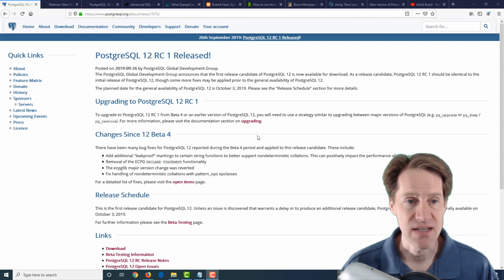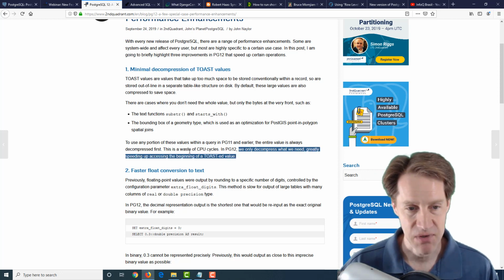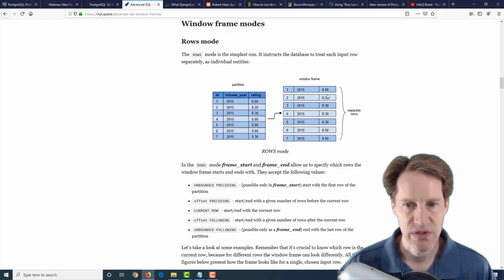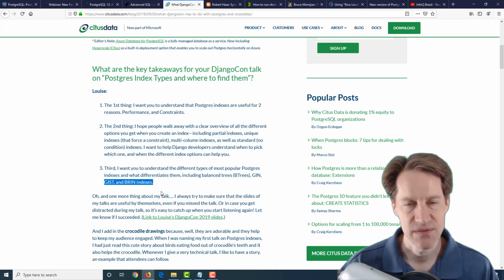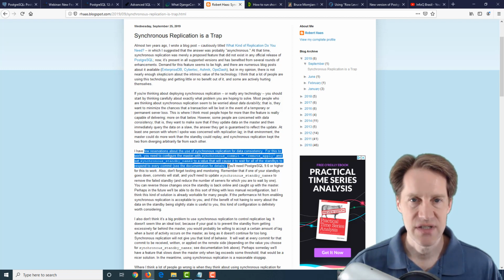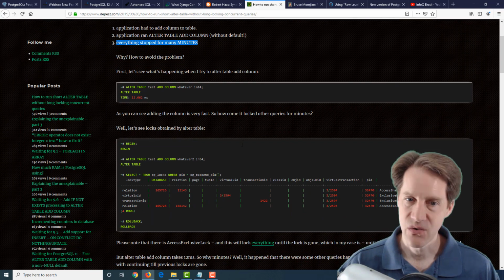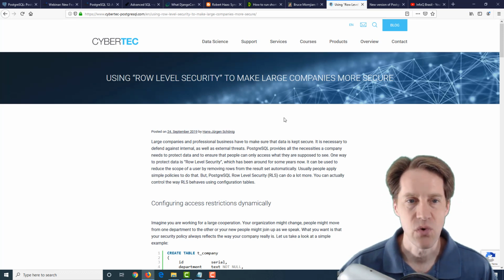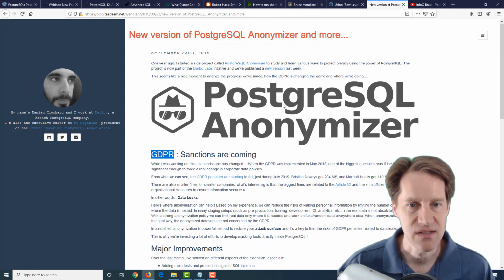Scaling Postgres Episode 83 Postgres 12 | Window Frames | Index Types | Synchronous Replication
In this episode of Scaling Postgres, we discuss the release of Postgres 12, how to use window frames, the different index types, and when to use synchronous replication.

Timestamps:
00:00 - Intro
00:24 - PostgreSQL 12 RC 1 Released!
00:47 - Webinar: New Features in Postgres 12 [Follow up]
01:30 - PostgreSQL 12: A Few Special-Case Performance Enhancements
02:28 - Advanced SQL - window frames
04:22 - What DjangoCon has to do with Postgres and Crocodiles. An interview with Louise Grandjonc from Microsoft
06:01 - Synchronous Replication is a Trap
08:33 - How to run short ALTER TABLE without long locking concurrent queries
09:45 - Implementing Transparent Data Encryption in Postgres
10:30 - Using “Row Level Security” to make large companies more secure
11:21 - New version of PostgreSQL Anonymizer and more...
12:20 - [YouTube] PGConf.Brasil 2019 Playlist
12:50 - Outro